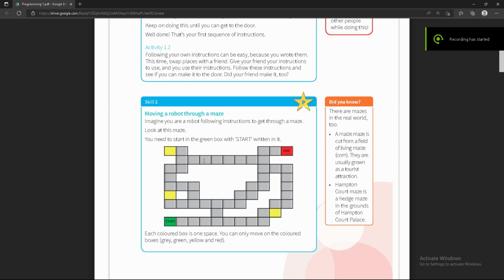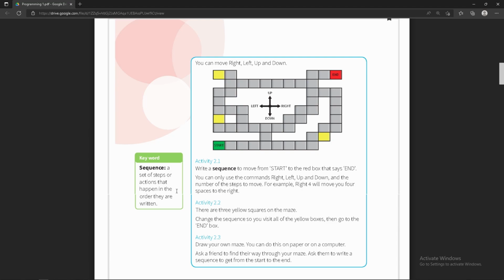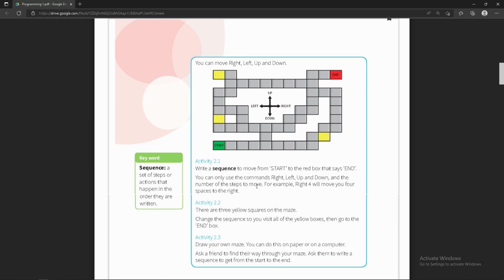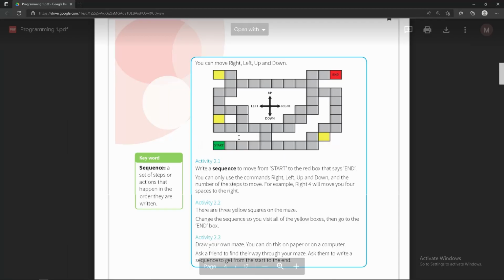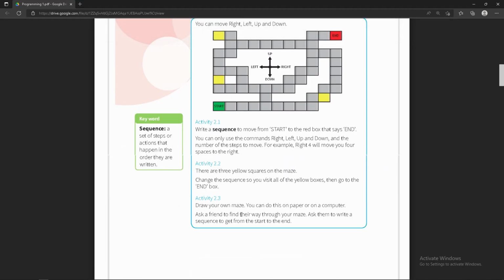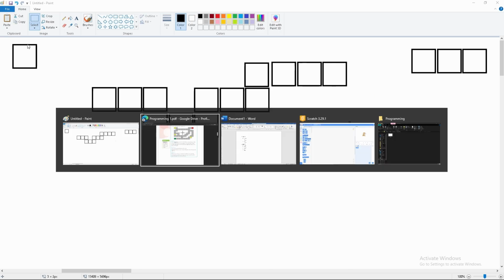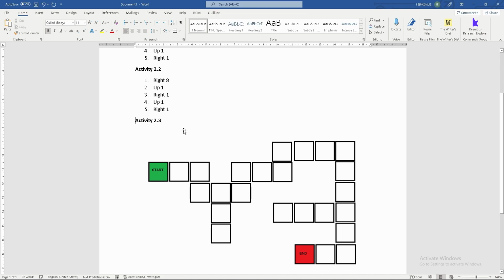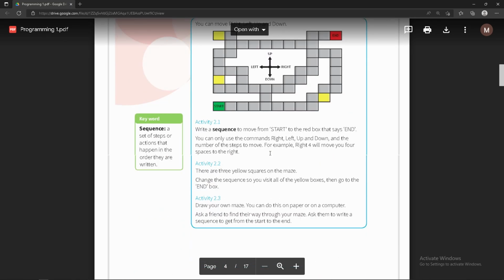2 Programming Sequences